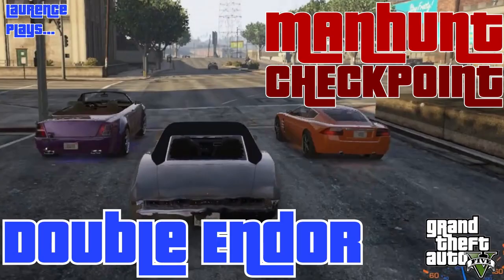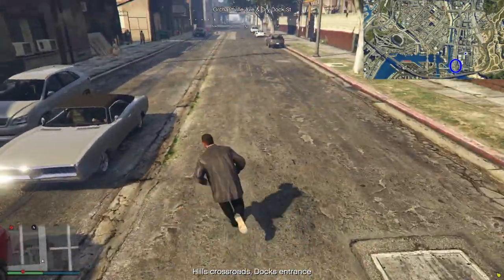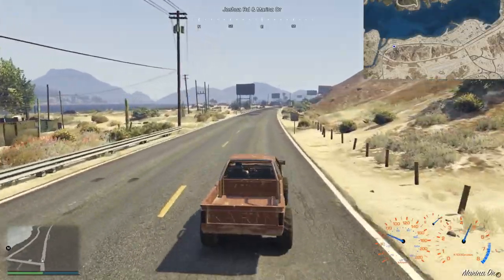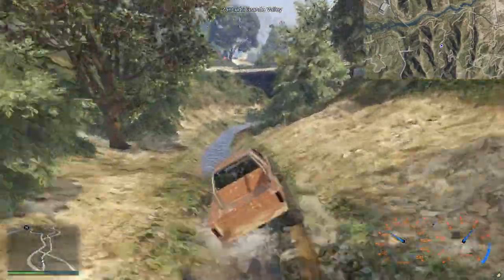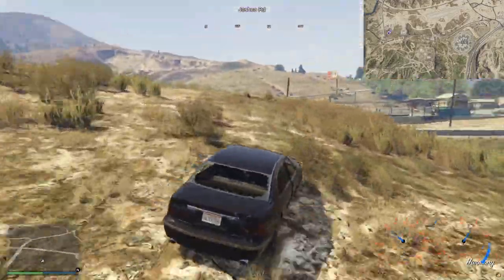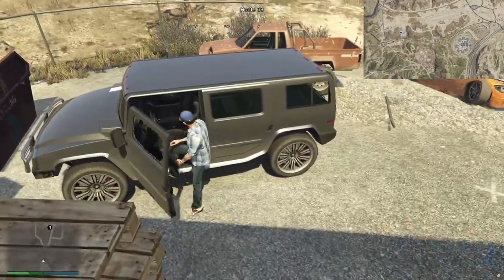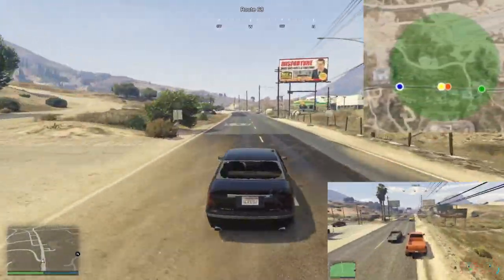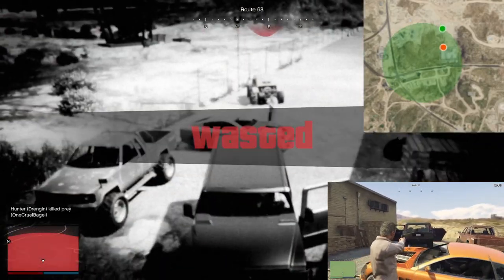Manhunt Checkpoint 67 - Double Endor - Laurence Plays GTA V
Today! Laurence uses his brakes, Tristan uses his sniper rifle and Mike uses a Sandking. It's Manhunt Checkpoint! Can the hunters use the circle on the map to track me down? What will they do when they find me? Let's find out!